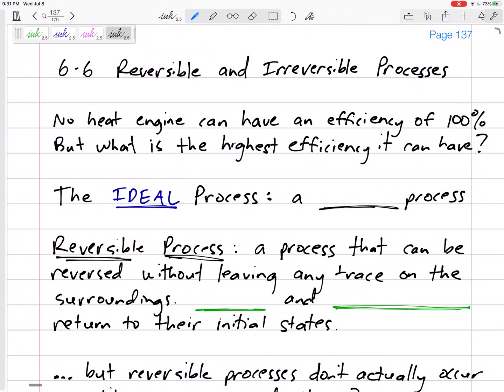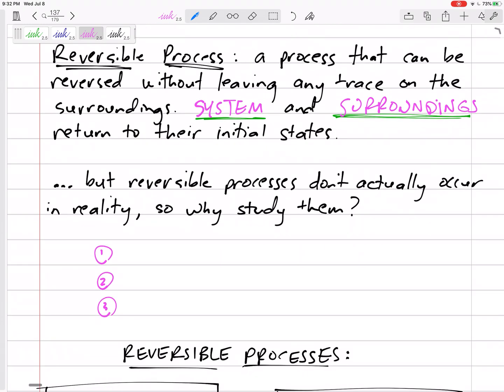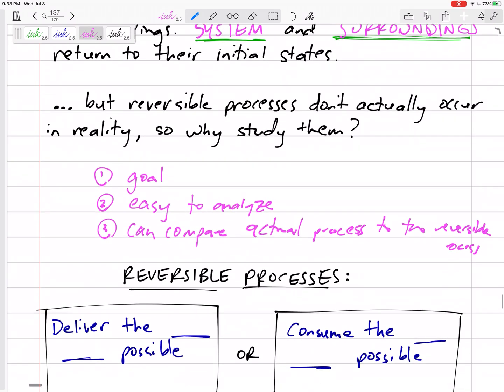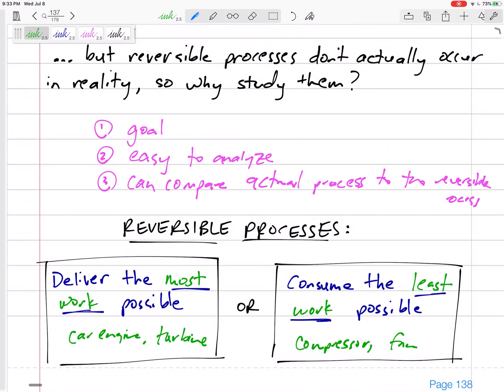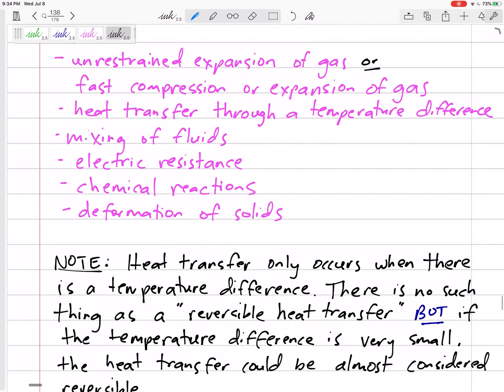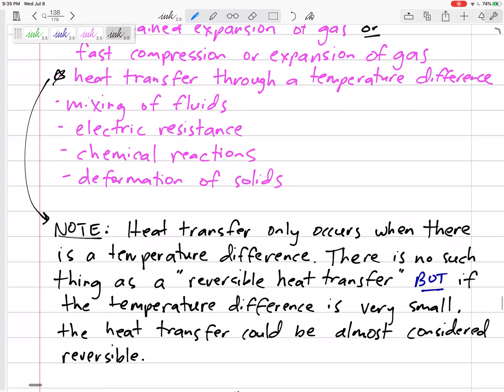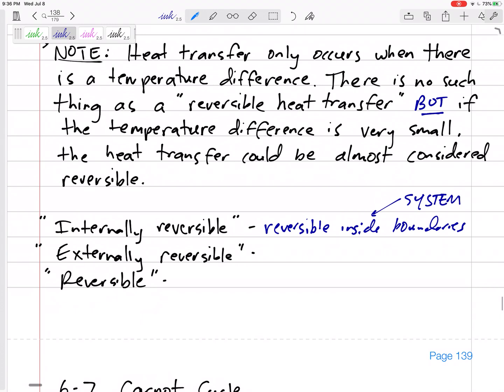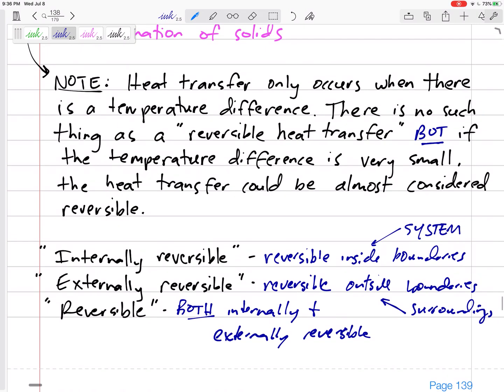Thermodynamics - 6-6 Reversible and Irreversible processes